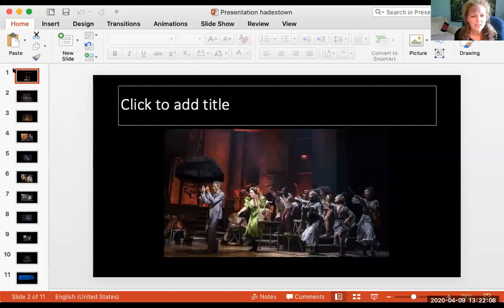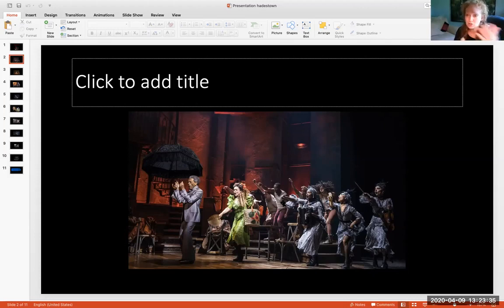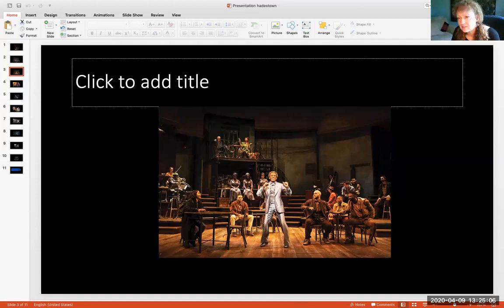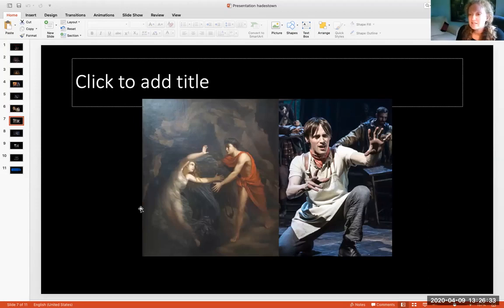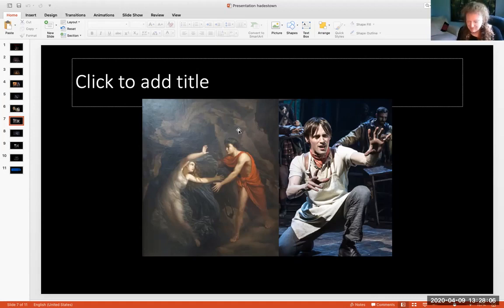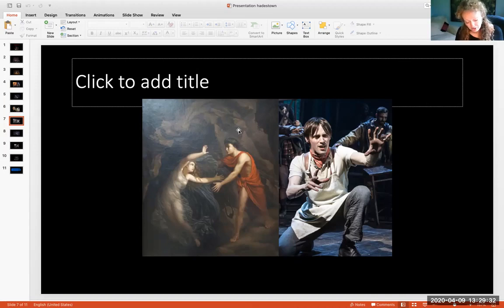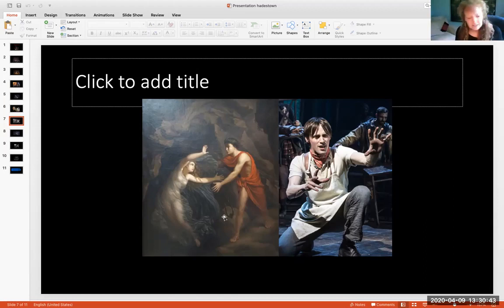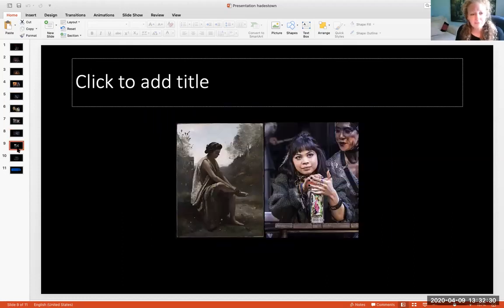Hadestown humanities discussion - Myths that Endure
Whether or not you've had a chance to see the amazing Tony award winning Broadway musical, Hadestown by Anais Mitchell, the story serves as a fabulous discussion of how the Greco Roman myth lasts.  In this short discussion, I offer some insight into the retelling of a Greek tragedy, namely, story of Orpheus, a musician who can make magic with his song.  He marries a beautiful wood nymph, Eurydice.  When she suddenly dies she travels to the underworld. Orpheus tries to get bring her back to the living  but encounters the King of the dead, Hades.